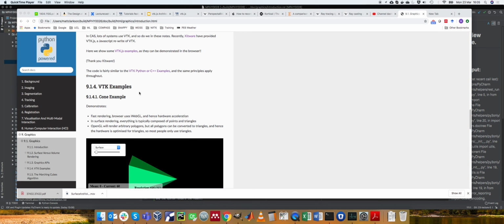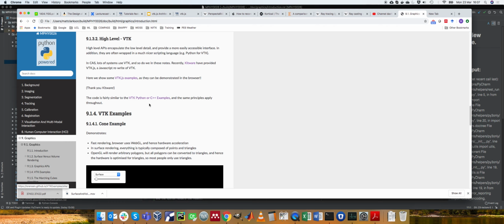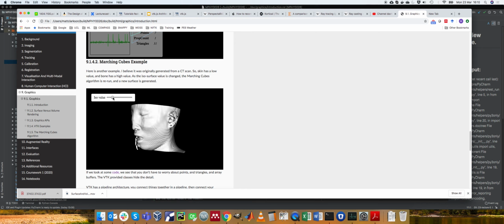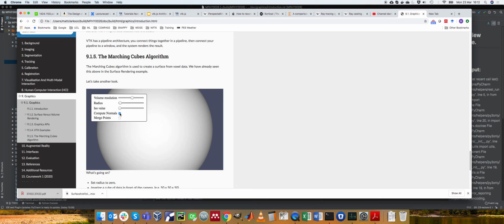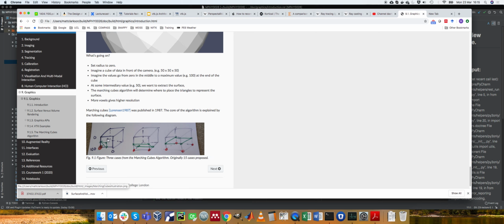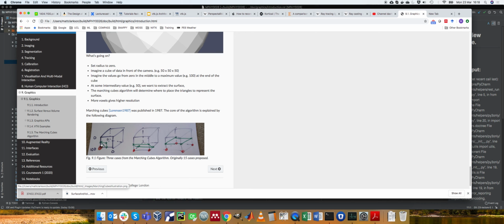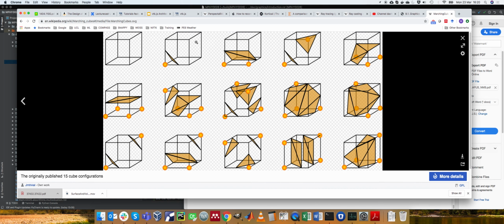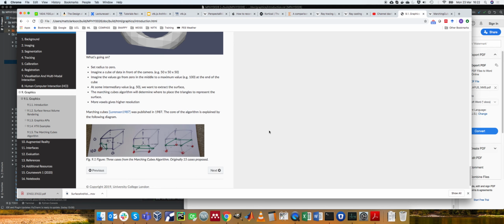MPHY0026: Marching Cubes Explanation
Marching Cubes Explanation